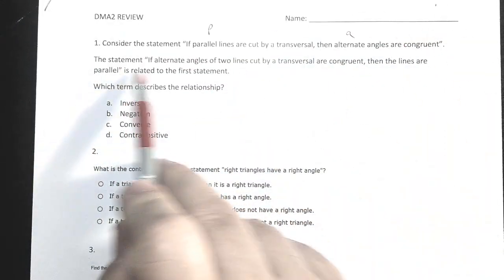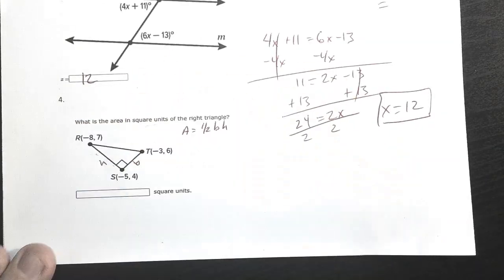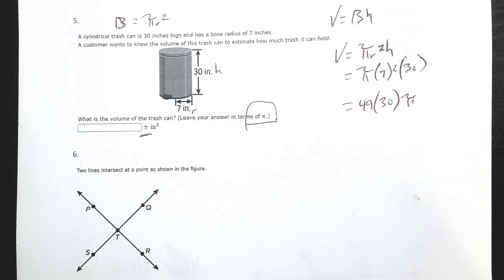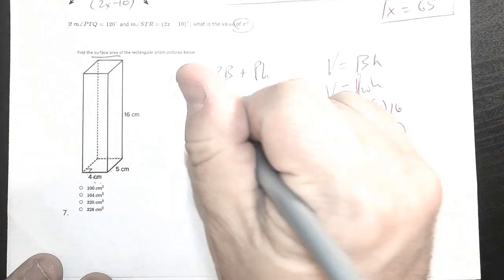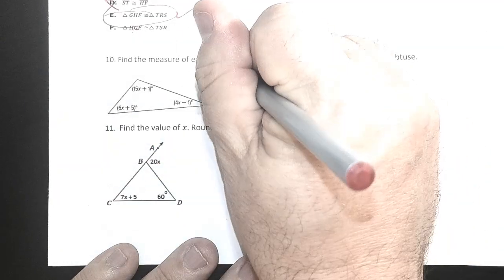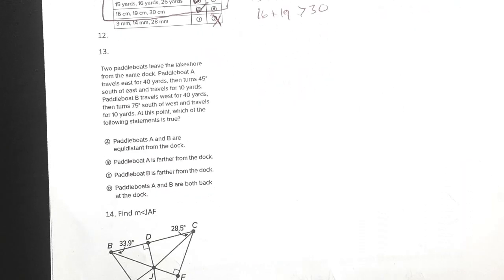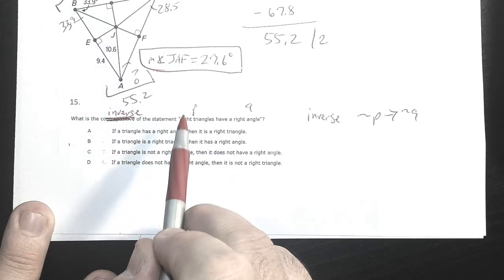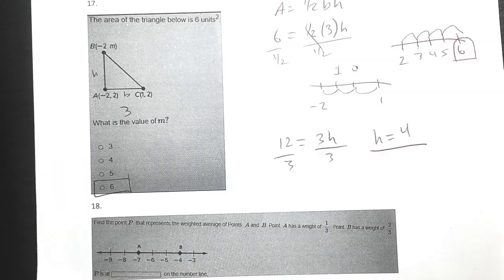DMA2 Review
DMA2 Review.  In this video we cover examples from Modules 1-6 including area of a right triangle, converse, inverse, contrapositive, weighted average, vertical angles, linear pair, volume, surface area and varies theorems.  FCHS Geometry 25-26